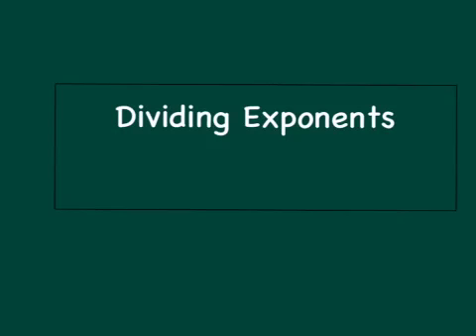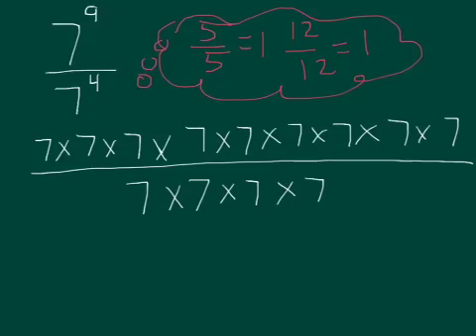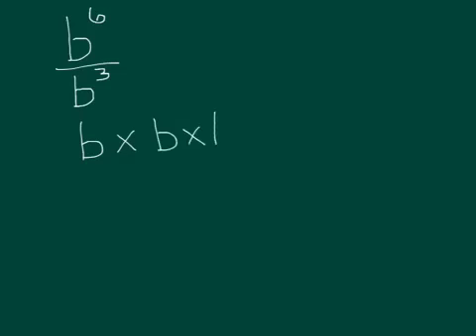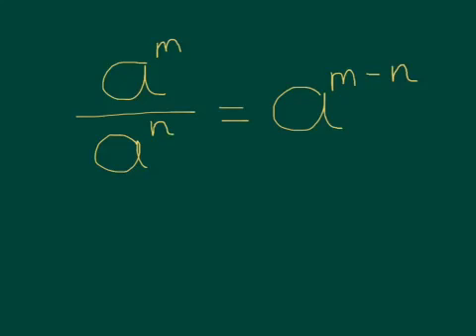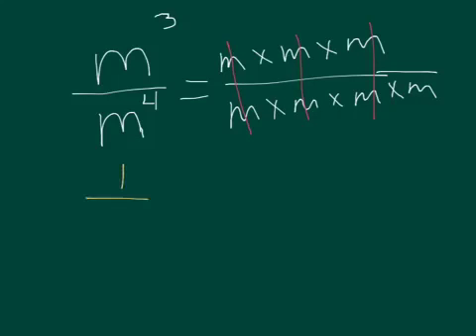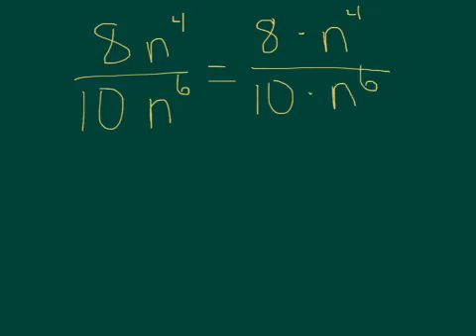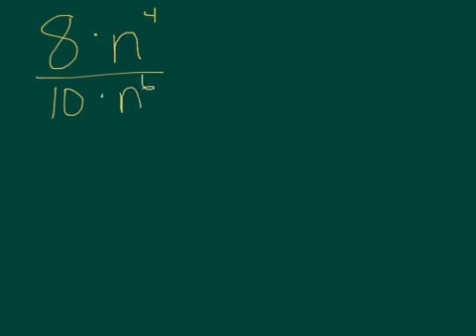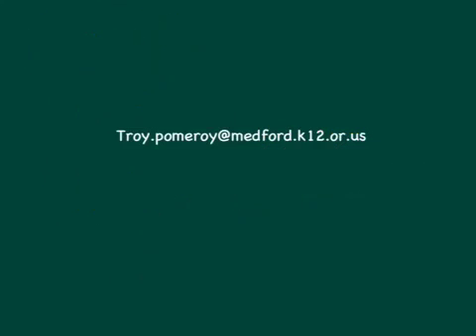Dividing Exponents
Exponents #4